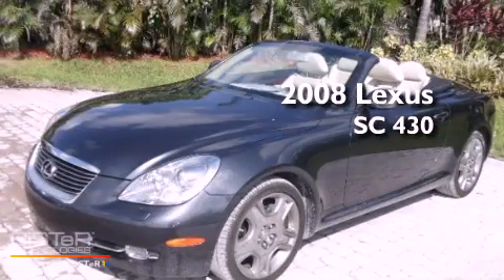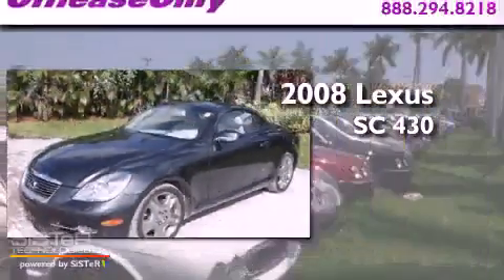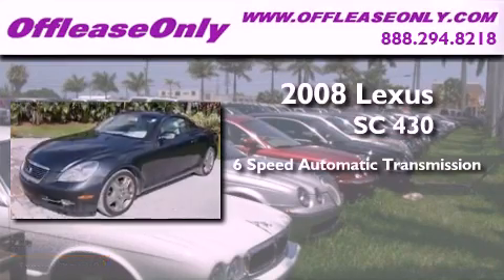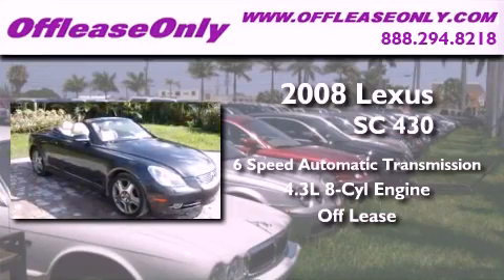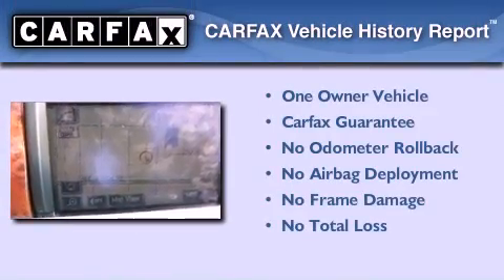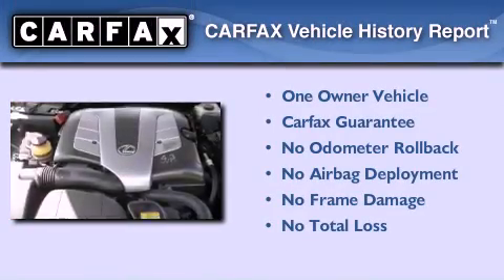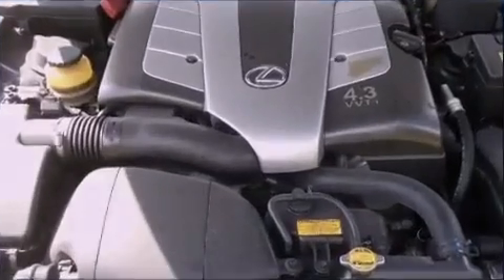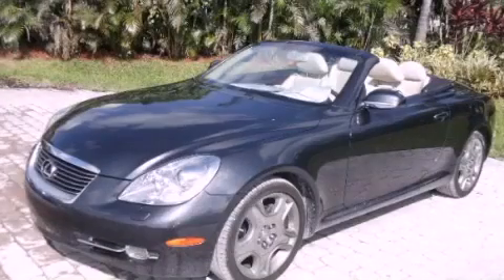Preowned 2008 Lexus SC 430 Boca Raton FL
Year : 2008

 Make : Lexus

 Model : SC 430

 Engine : Gas V8 4.3L/262

 Trans . : Automatic

 Exterior : Smoky Granite Mica

 Miles : 30,824

 Interior : Black

 Stock : 33062

 Offleaseonly.com

 3531 Lake Worth Rd

 2008 Lexus SC 430 Lake Worth FL